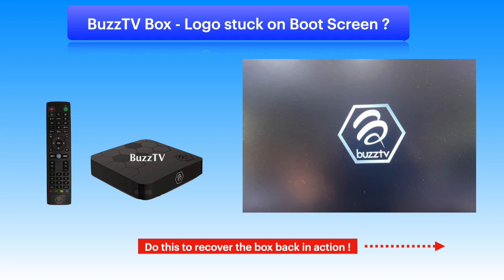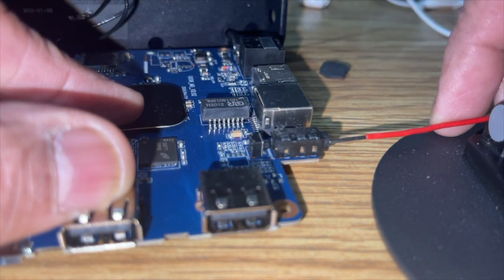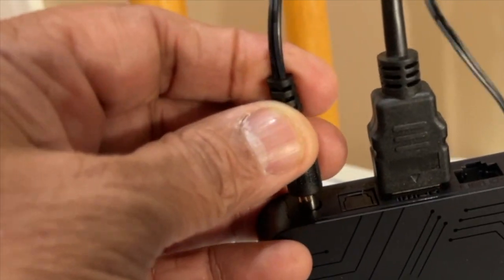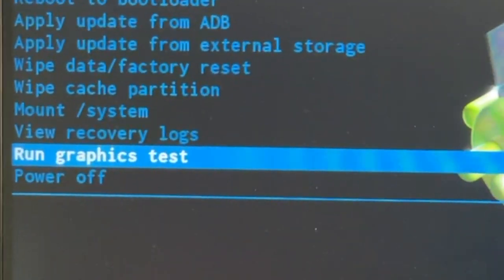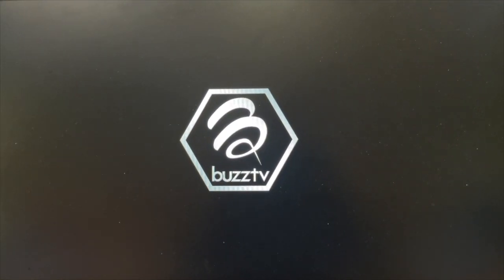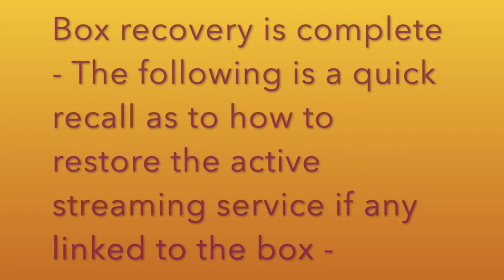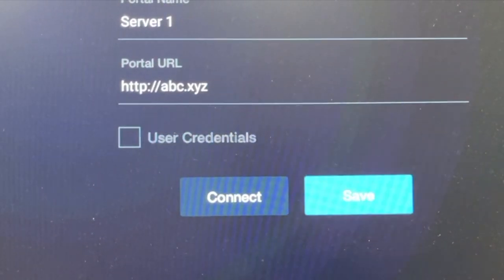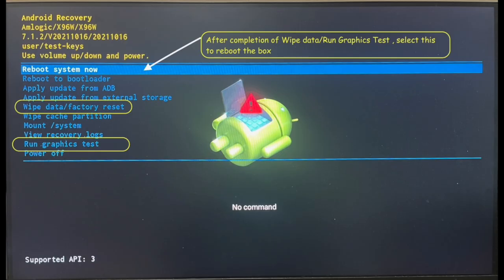BuzzBox - Screen frozen on Logo - Nothing works !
This video is about recovering a BuzzTV box or most Android boxes unable to complete the boot sequence - It either stays stuck with logo on screen or freezes and does not complete boot sequence. This happens when the firmware gets corrupted inside. The good news is a hardware reset will recover the box in most cases. The reset switch is inside the box , but accessible from outside ...thanks to the designers who set is as a standard for all Android boxes. The video explains the process and the box will be back in action after successful completion of Hardware reset.

The key is getting to the recovery screen. Do try again if it doesn't show up the first time.